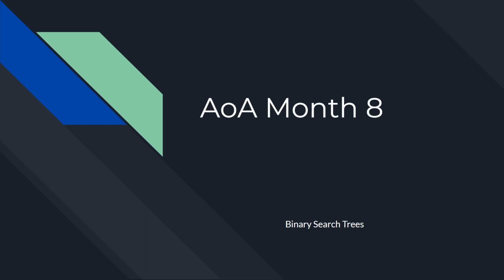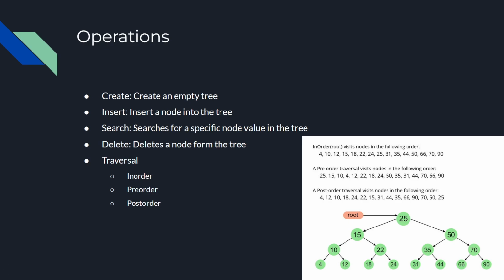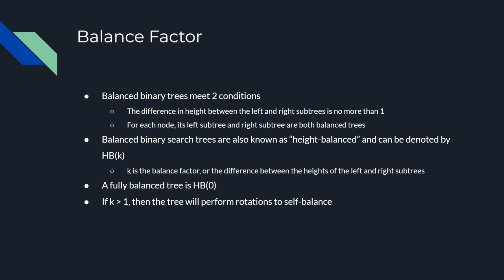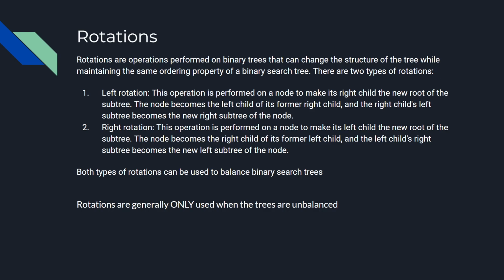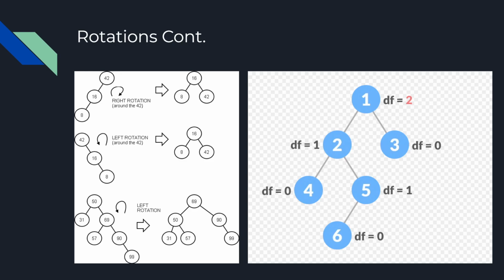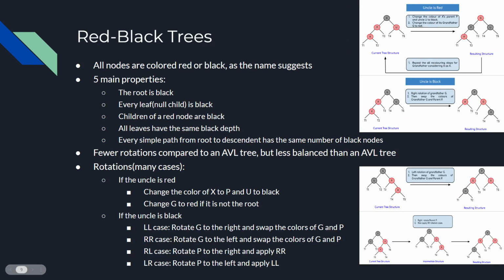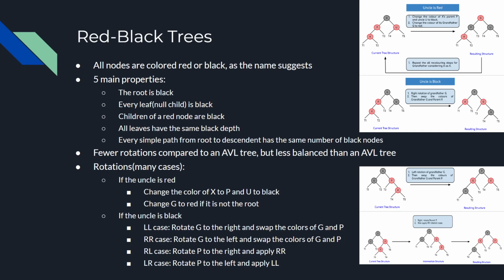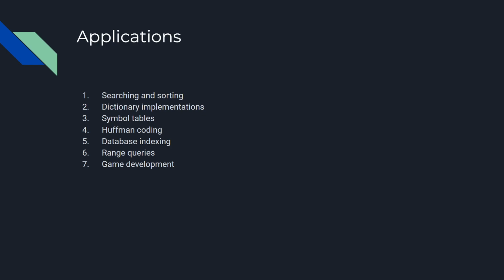Analysis of Algorithms Class 8: Binary Trees